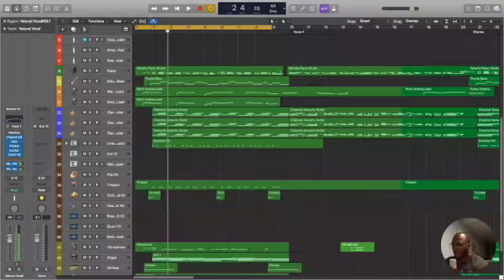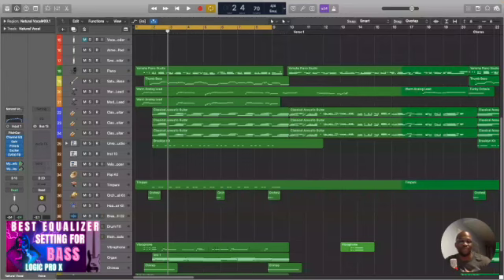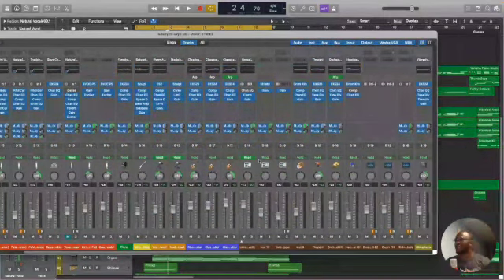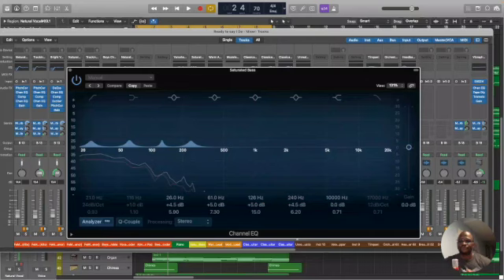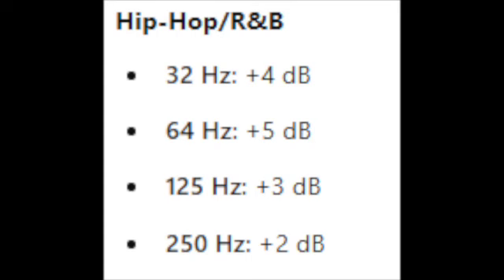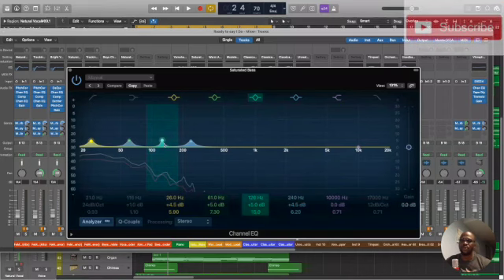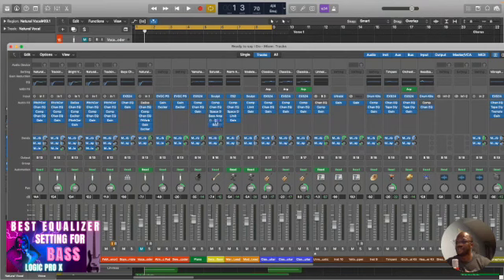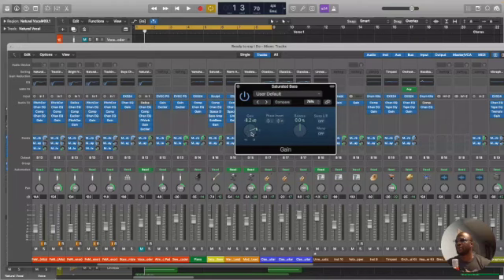Ultimate BASS EQ Guide: Perfect Your Equalizer Sounds (Logic Pro X, Abbleton, Pro Tools, etc)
Elevate your music production with our comprehensive guide to bass equalizer settings in Logic Pro X or any other DAW's out there (Logic Pro X,m Abbleton, Pro Tools, etc...)  !

In this video, we'll reveal the secrets to achieving deep, punchy bass that stands out in your mix. Whether you're a beginner or an experienced producer, our step-by-step tutorial will help you master EQ techniques and fine-tune your bass for any genre. Say goodbye to muddy mixes and hello to professional-quality sound!